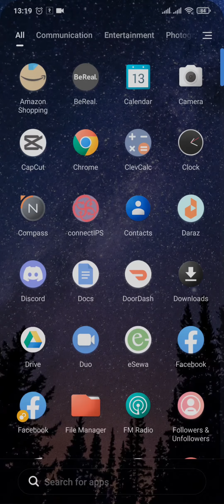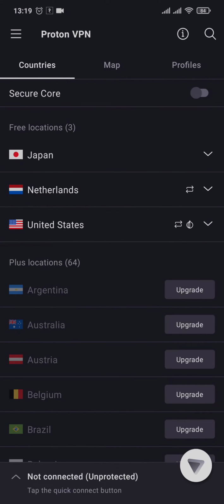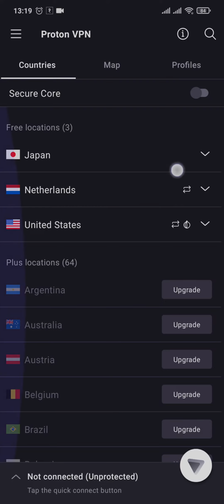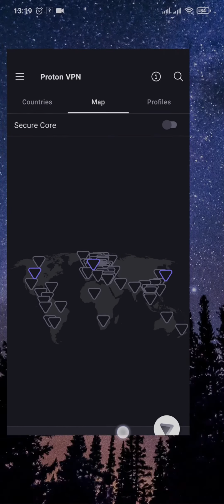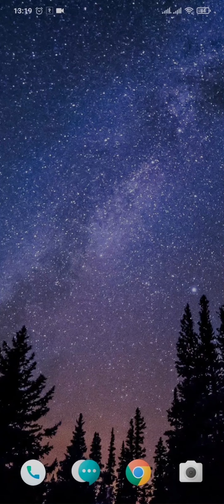How To Change Region On Netflix (2023)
Learn how to alter your Netflix region. The ultimate guide to Netflix region change.

Do you wish to enjoy Netflix series available in your region by changing region/ location settings but Confused about how to do so? In this tutorial, we'll show you how to change your Netflix region in just a few simple steps. Whether you're a Netflix newbie or just need a refresher, this video has got you covered. From finding the region settings to bypassing geo-restrictions, we'll walk you through the process.